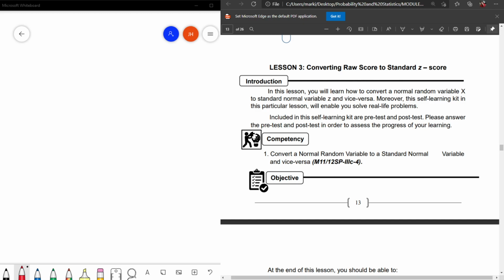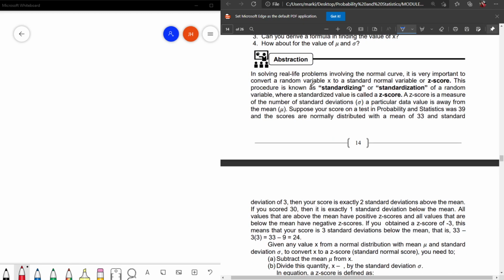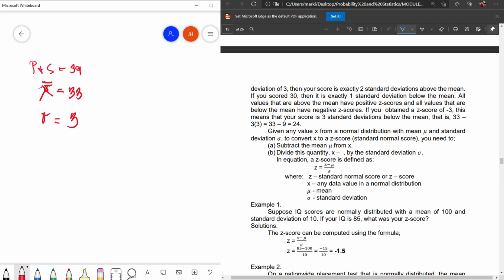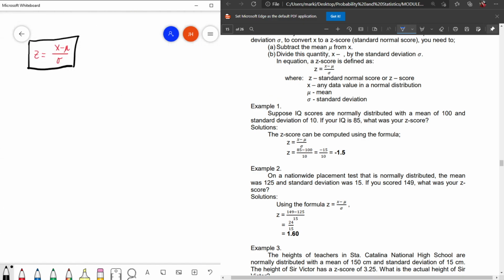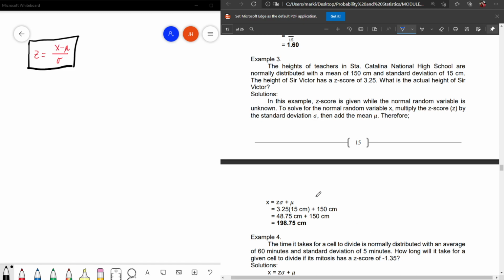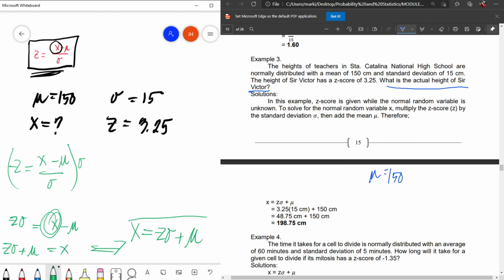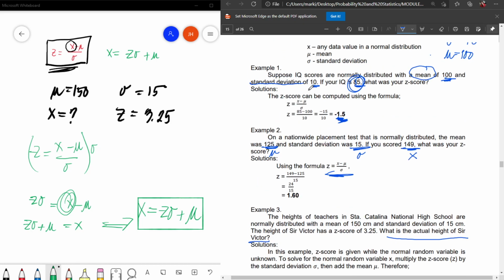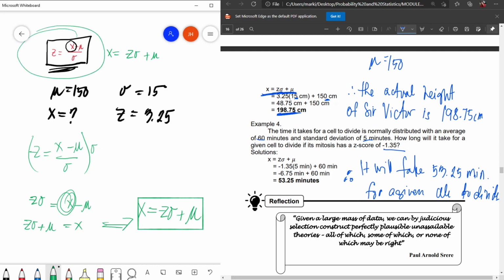CHAPTER 2 LESSON 3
LESSON 3: Converting Raw Score to Standard z – score